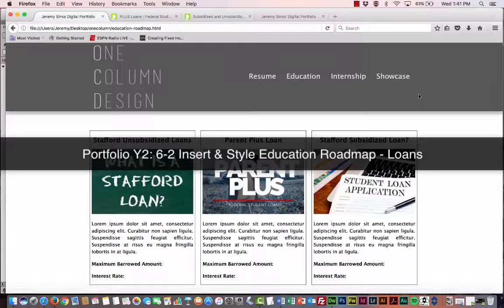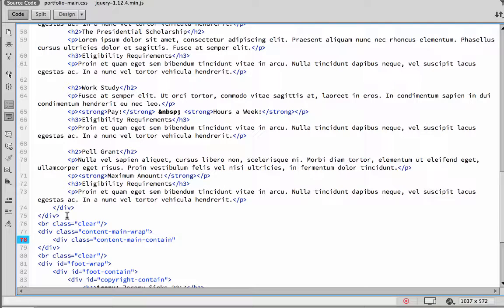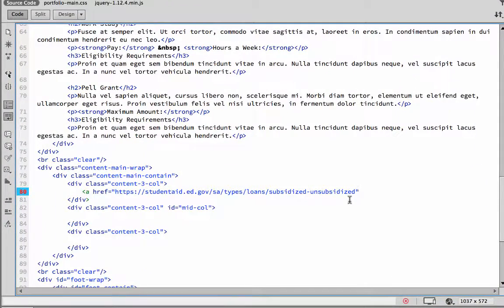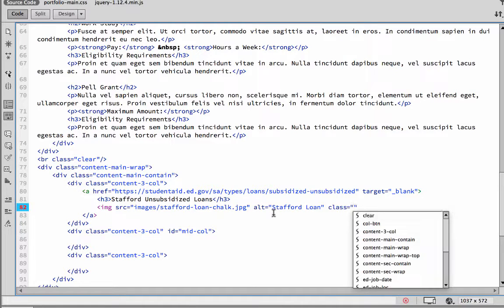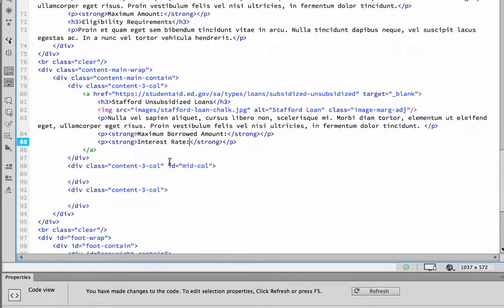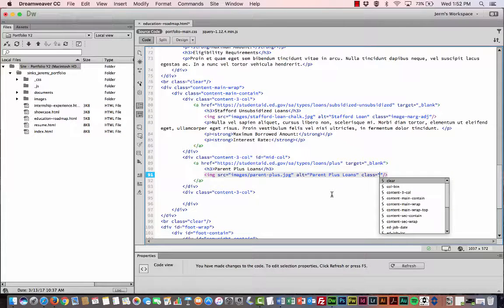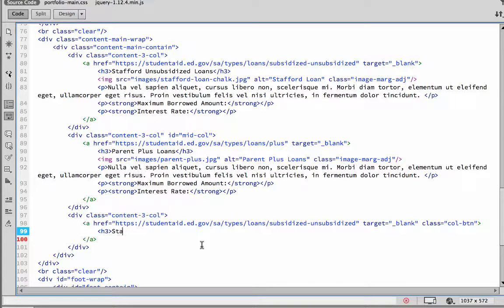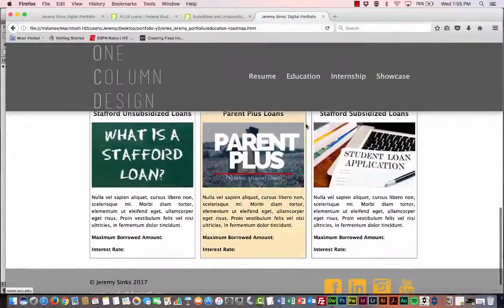Crater BIS Portfolio Y2: 6-2 Insert & Style Education Roadmap - Loans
Crater School of BIS Portfolio Series Y2: 6-2 Insert & Style Education Roadmap - Loans